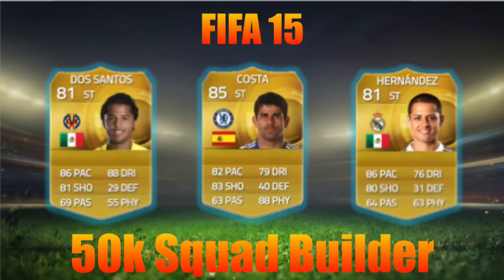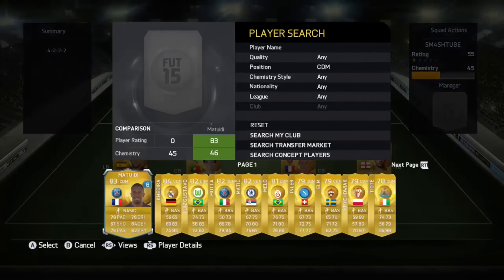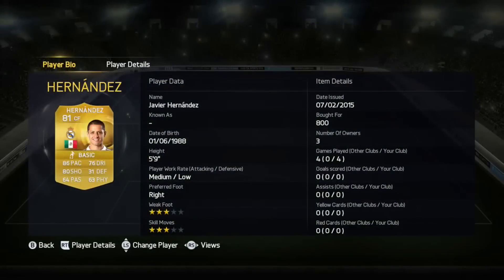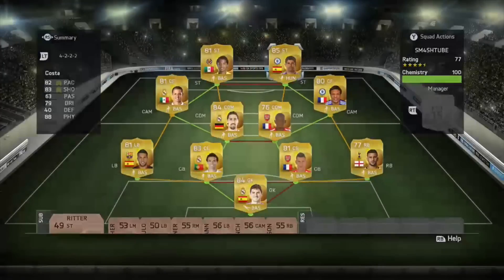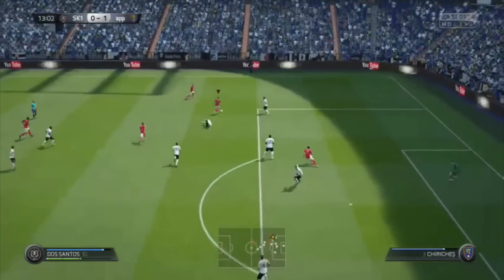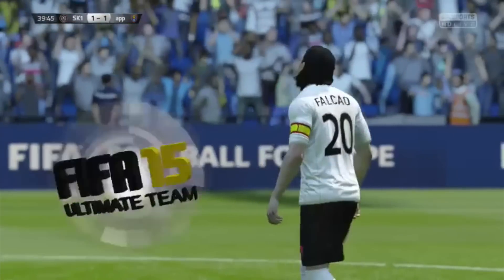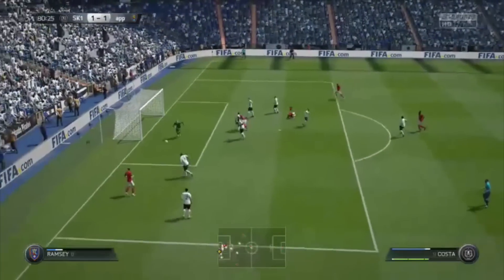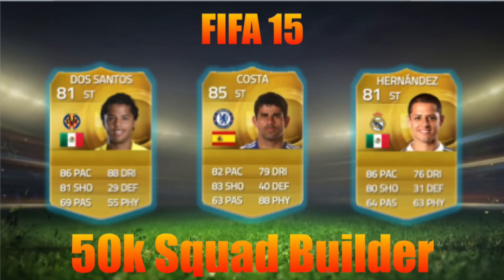FIFA 15 - 50k Squad Builder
FIFA 15 -  50k Squad Builder. Can we smash 20 likes?